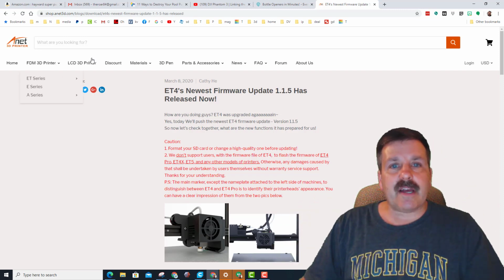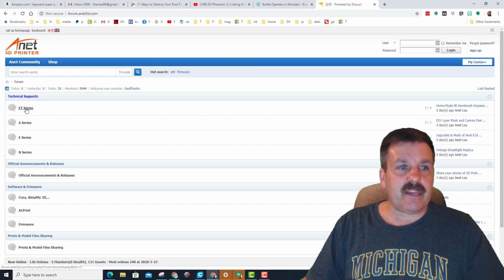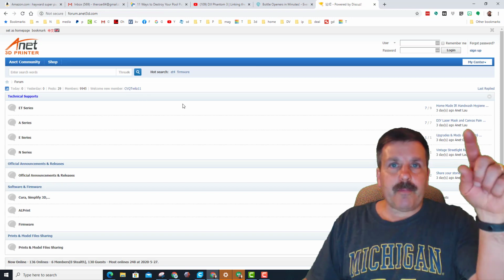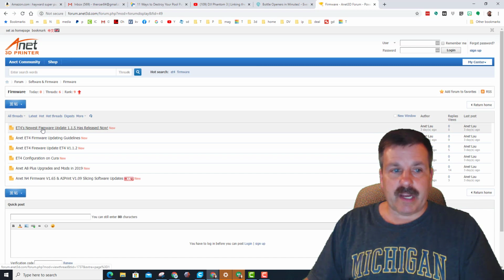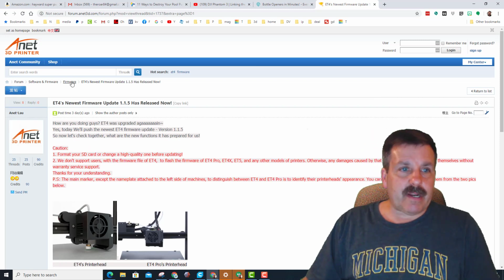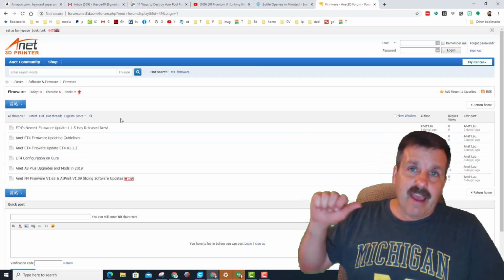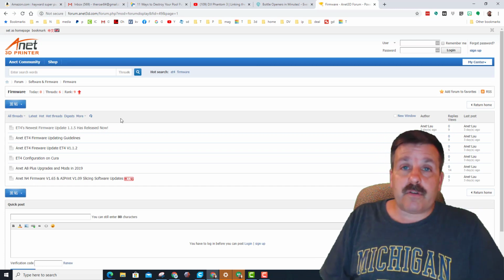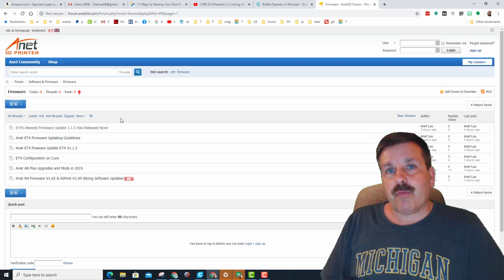Just double checked! Anet ET4x firmware update does not exit... yet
A user asked me about updating the firmware on the Anet ET4x. I did some searching and did not really like the information I had found. Many viewers of that video commented that the firmware was not even for the ET4x. They were right, and here is a way Anet could make things easier for us.